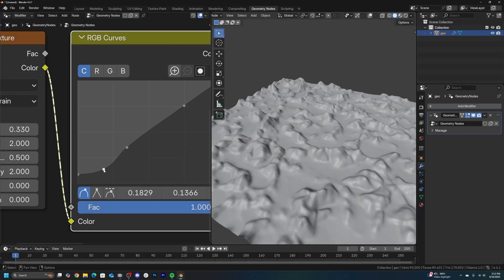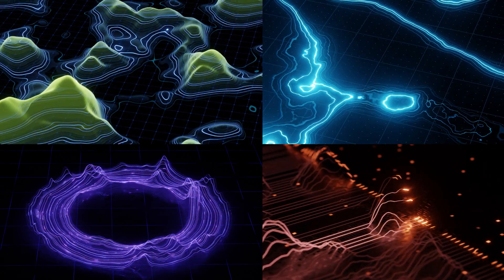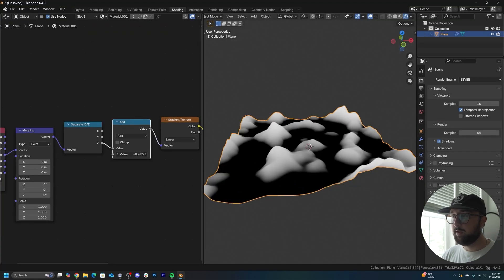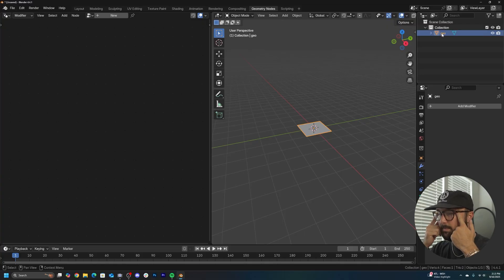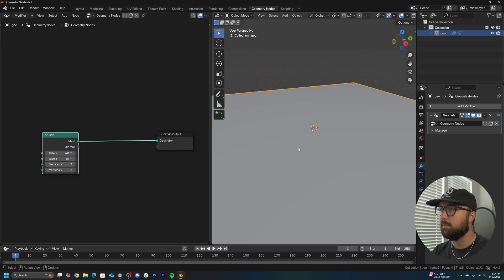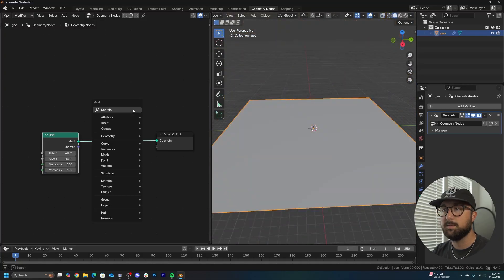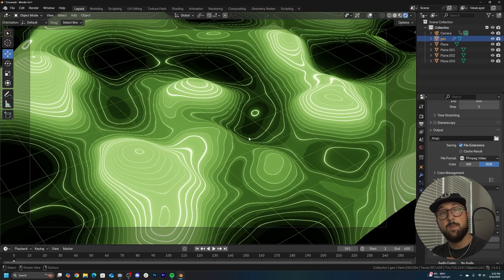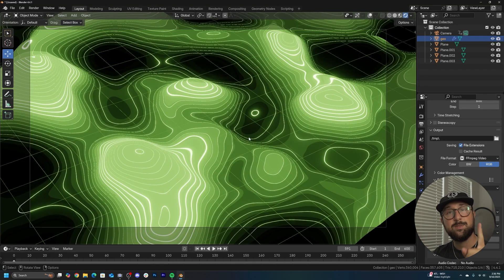Powerful Generative Landscape Animations (Blender Tutorial)￼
In this tutorial we will be using geometry nodes to create a generative topographic landscape animation in blender. This is a very powerful motion graphics technique and there are a lot of things and this tutorial you can apply to original ideas and artwork. ￼